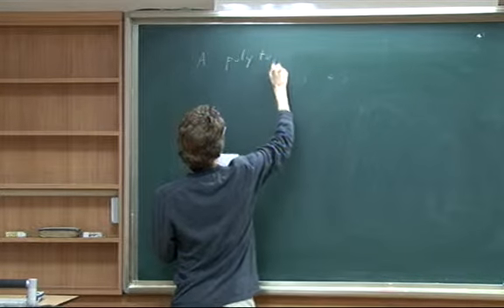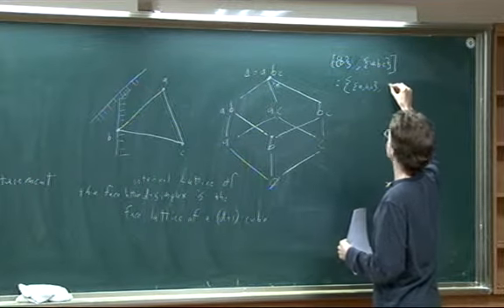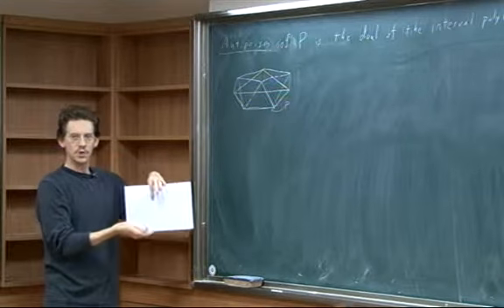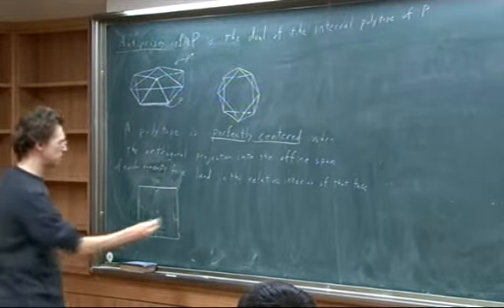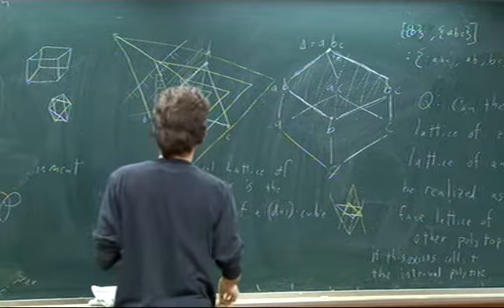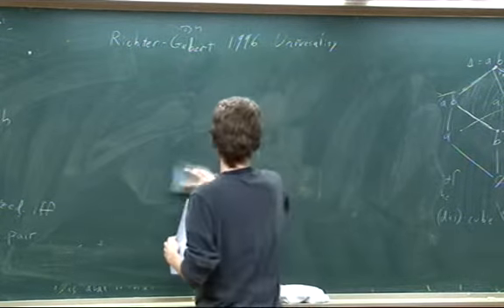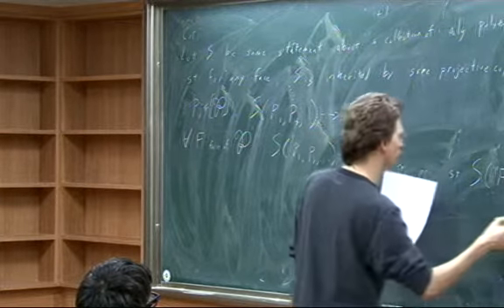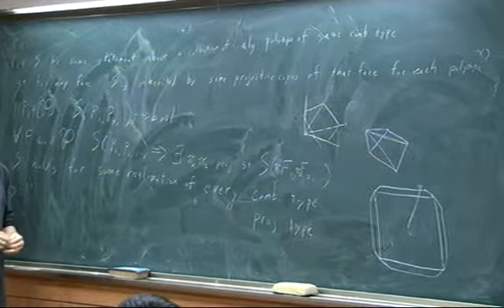Michael Dobbins (KAIST) / Realizability of Antiprisms / 2011-10-07